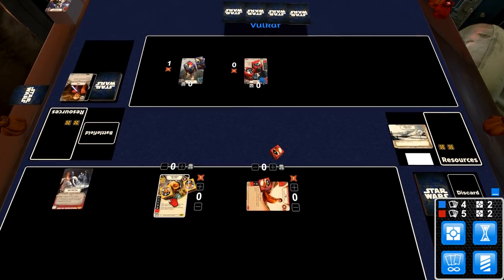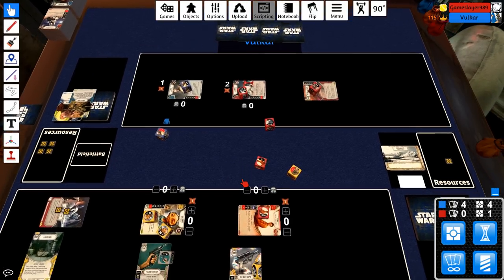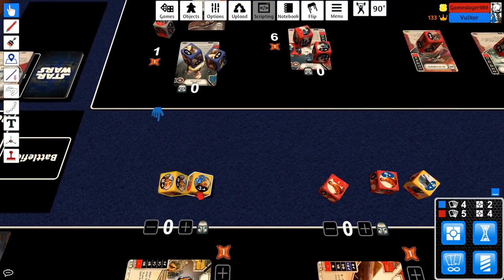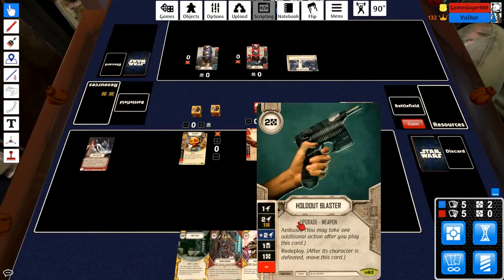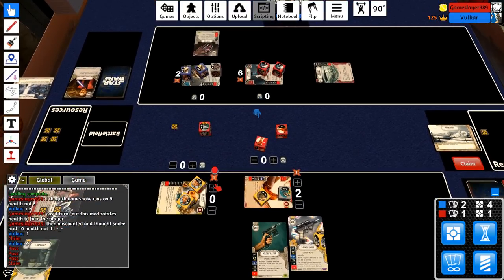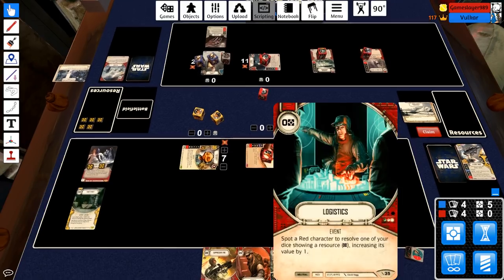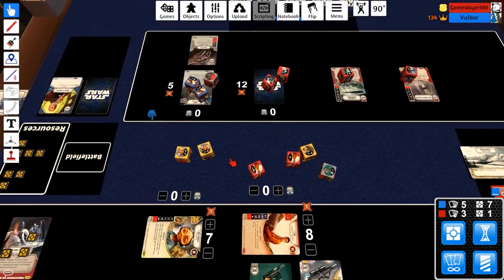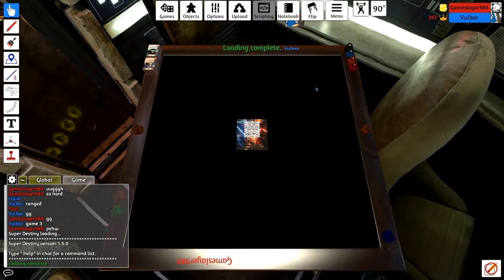SW:D League Top 16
WotF has been released, and everyone was so rearing to go that this top cut now uses WotF cards. Join me as I play against a bunch of locked in deck-lists that were made mere days before the cards were released. I'm rocking Finn Maz, it's legit. Honest.